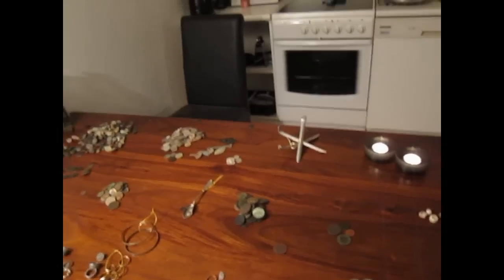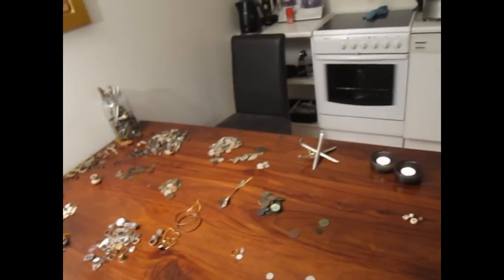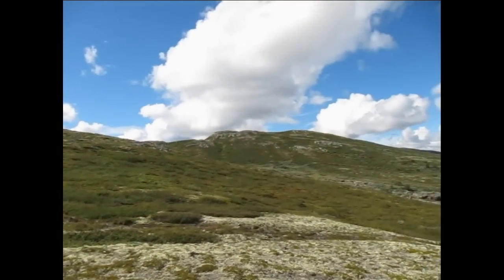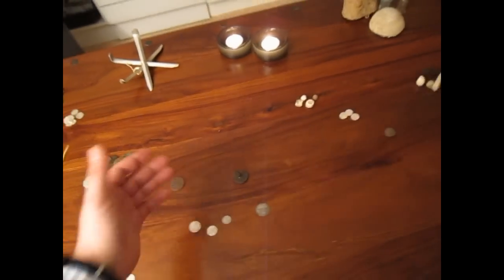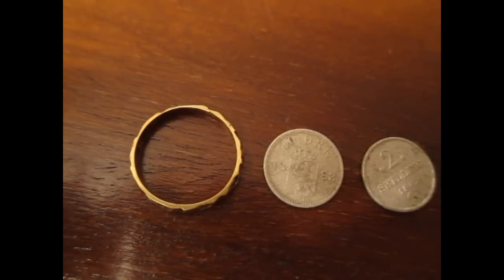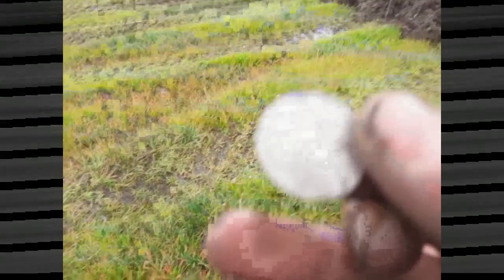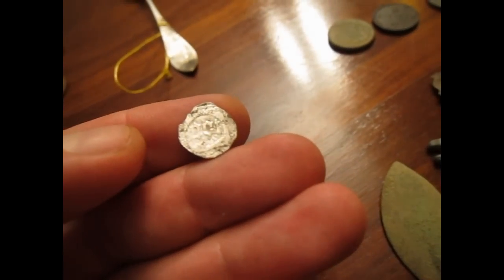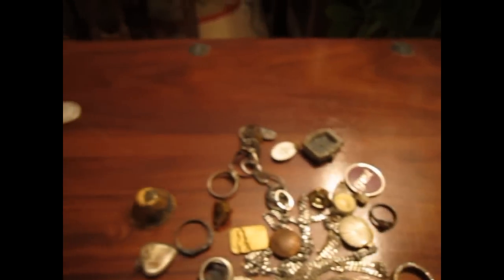Digging Norway's X-mas Special 2010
Go to the fridge. Get a cold one. Get a comfy seat. Send kids & wife shopping. Relax. and merry X-Mas. See you next year! HH & Love; DN.